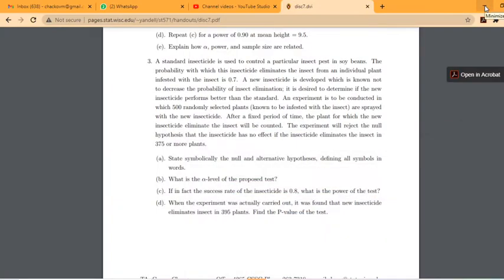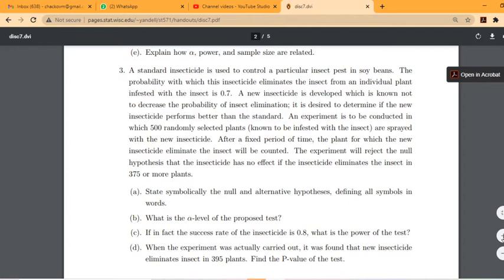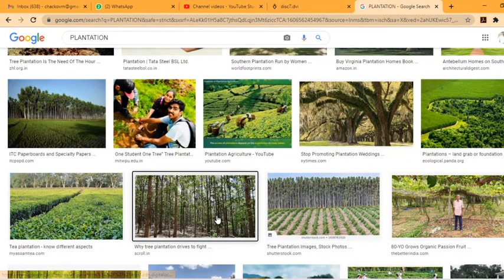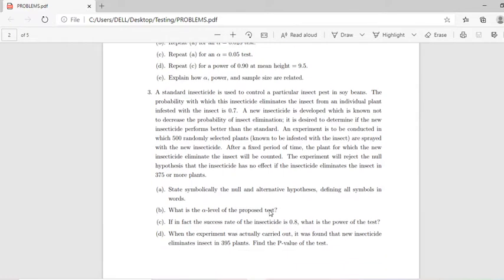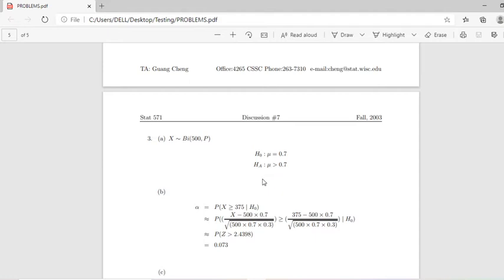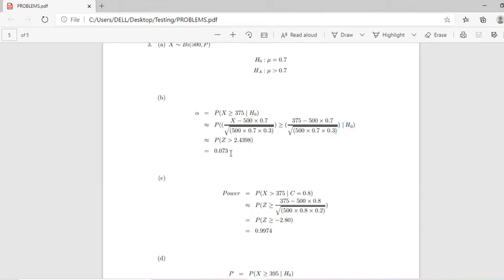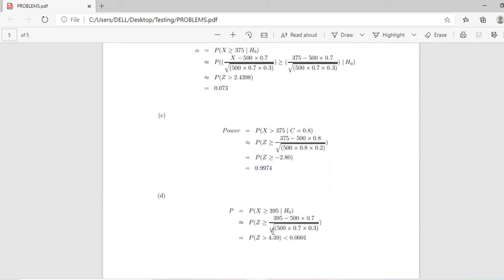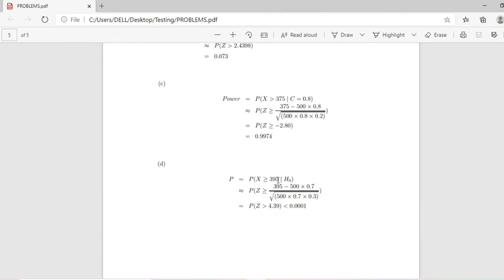TESTING PROBLEM 2